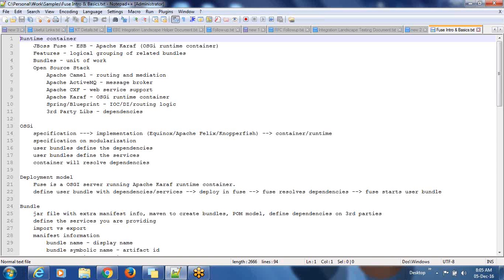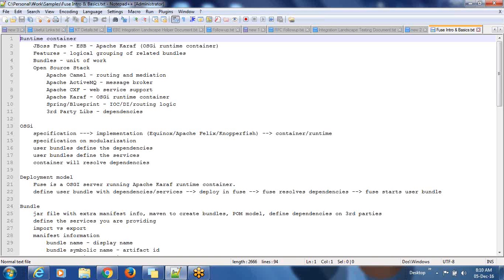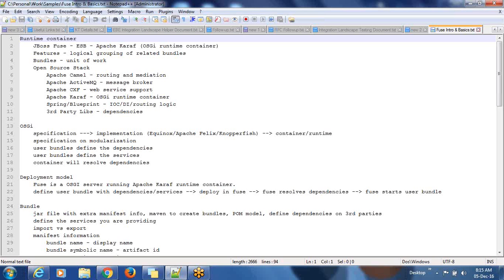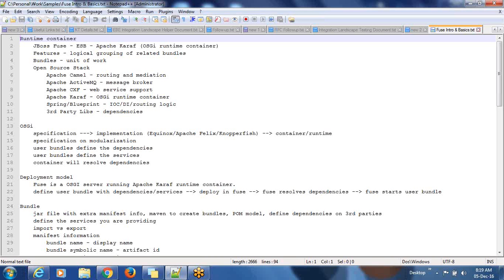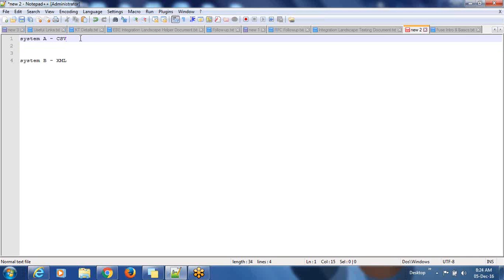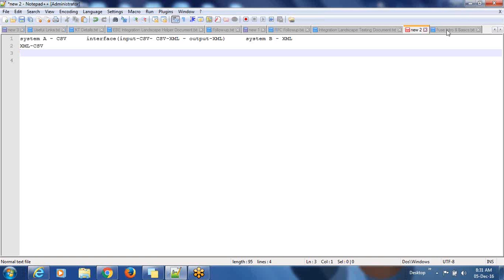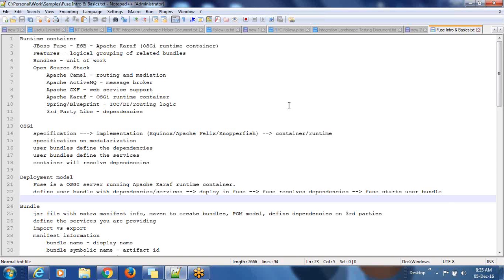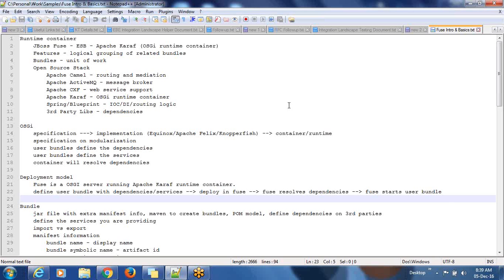jboss fuse esb Online Training in Hyderabad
jboss fuse esb Online Training in Hyderabad, for Classroom Training, Corporate Training, Corporate Online Training